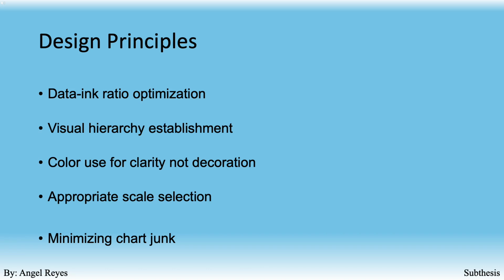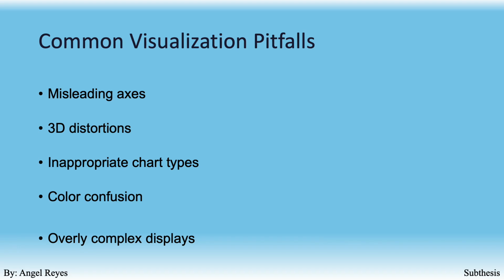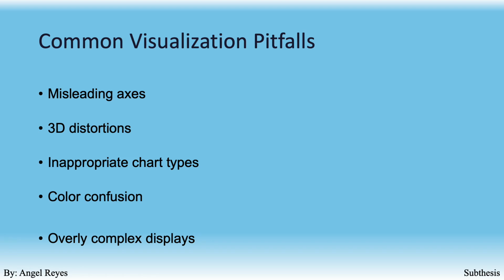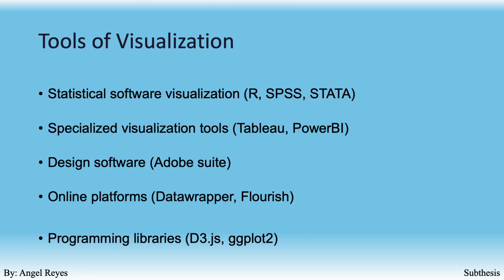Effective Data Visualization: The Design Principles That Work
Effective Data Visualization: The Design Principles That Work covers what makes a chart clear, ethical and hard to misread.

Strong visual design is often the difference between insight and misunderstanding, whether the audience is researchers, policy makers or the public.

5 Key Facts from This Lesson:
1. Optimizing the data-ink ratio means using just enough visual elements to convey meaning, without decoration.
2. Visual hierarchy guides the eye to the most important information through size, placement or contrast.
3. Color should enhance clarity rather than distract, supporting grouping, contrast or emphasis.
4. Color choices must also remain accessible to colorblind viewers, which rules out several common palettes.
5. Appropriate scales prevent distortion, since a truncated axis can mislead even when every number on the chart is accurate.

Chapters:
0:00 Clear, ethical visuals
0:28 Insight versus misunderstanding
0:45 Just enough visual elements
1:01 Using color for clarity
1:18 Minimizing chart junk
1:34 How visuals mislead
1:52 Choosing the right chart
2:10 Overly complex displays
2:27 Visualization tools
2:51 Design software